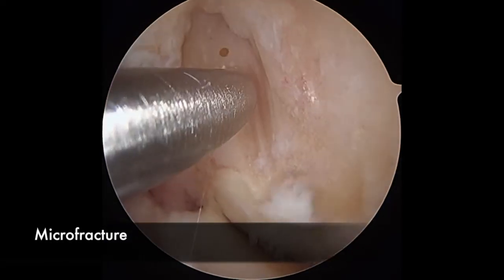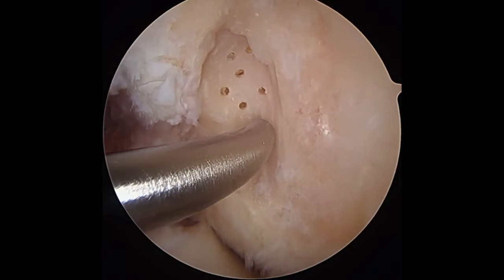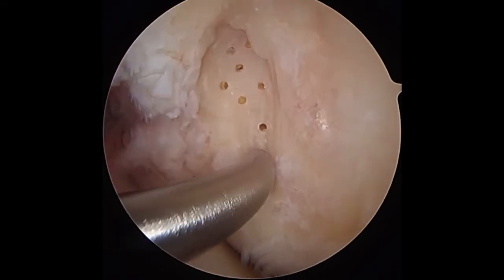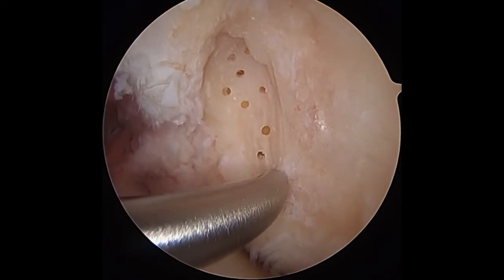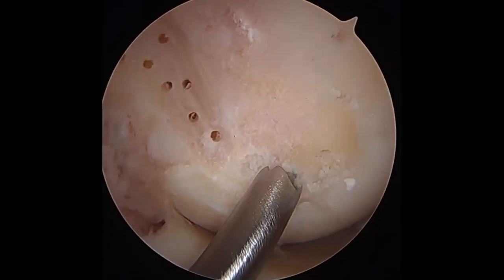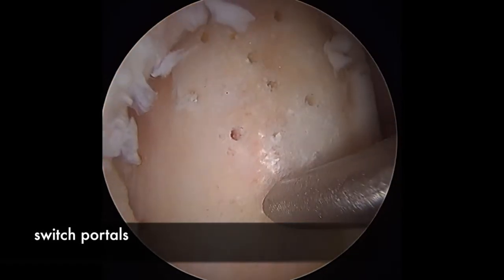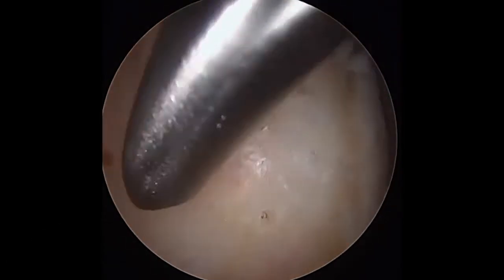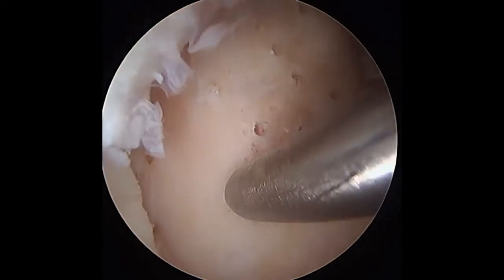Arthroscopic Treatment of Medial Femoral Knee Osteochondral Defect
Full title: Arthroscopic Treatment of Medial Femoral Knee Osteochondral Defect Using Subchondroplasty and Chitosan-Based Scaffold